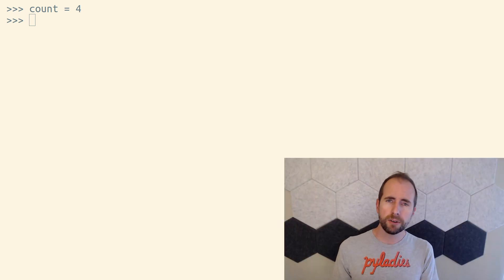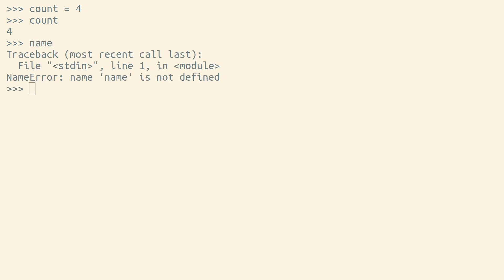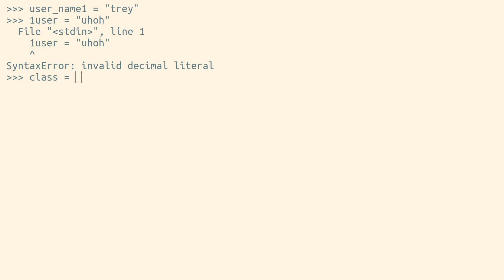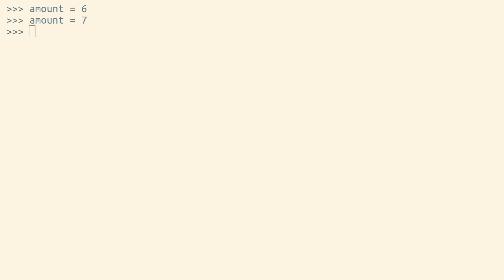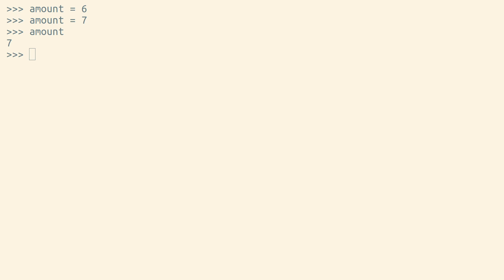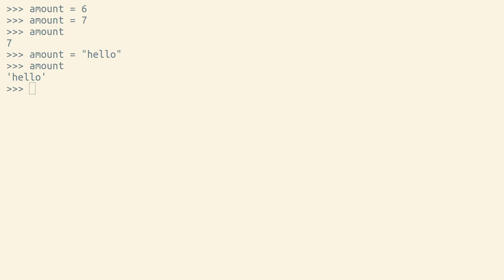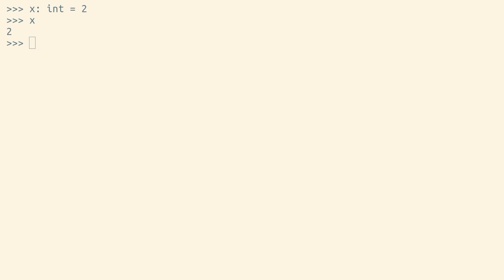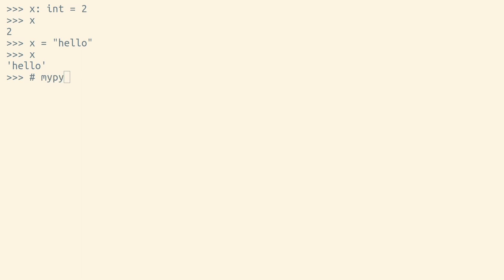Assigning a variable in Python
You can set the value of a variable in Python by using the equals sign (=) to make an assignment statement.

00:00 An equals sign assigns in Python
00:19 We don't have declarations or initializations
00:44 Valid variable names in Python
01:02 Reassigning a variable in Python
01:31 Variables don't have types in Python
01:55 Type annotations are really type hints
02:48 Use = to assign a variable in Python